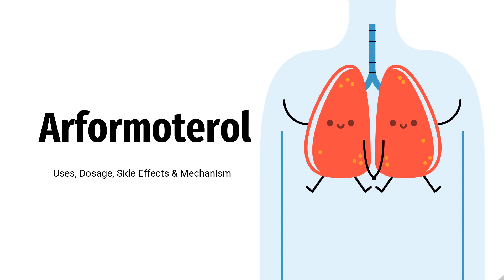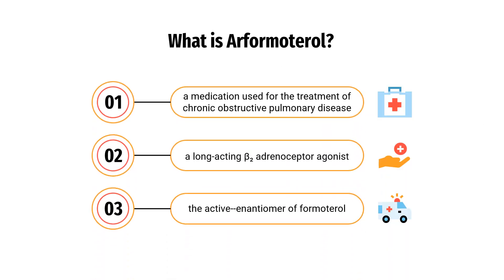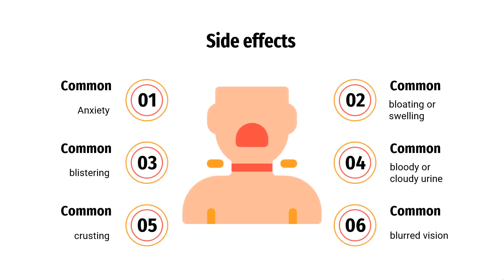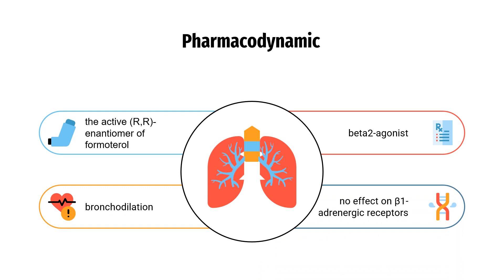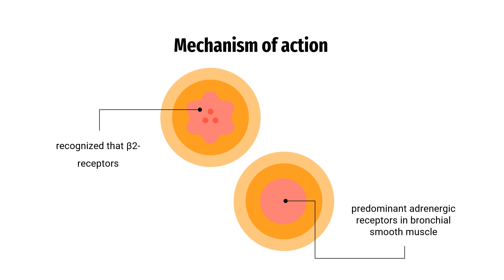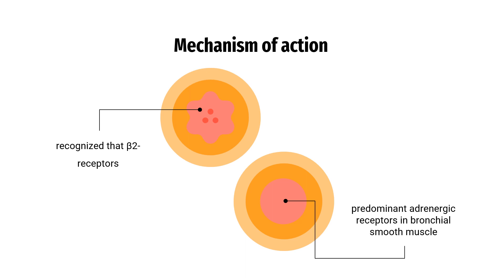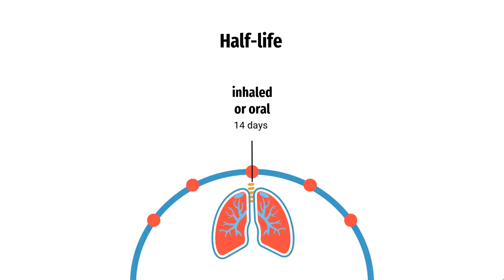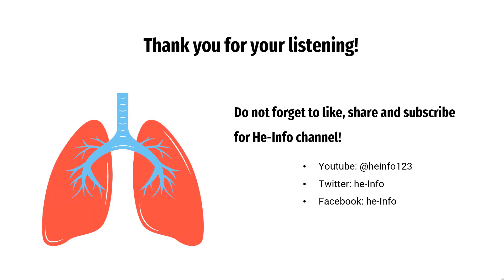arformoterol | Uses, Dosage, Side Effects & Mechanism | Brovana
Arformoterol is a beta-2 adrenergic agonist and bronchodilator used for long-term, symptomatic treatment of reversible bronchoconstriction in patients with chronic obstructive pulmonary disease (COPD), including chronic bronchitis and emphysema.

In this video, let’s find found:
What is arformoterol?
What is arformoterol used for?
Contraindication
What are the side effects of taking arformoterol?
How does arformoterol work?
How to use arformoterol?

📚 Sources / References
•  Medication information (uses, pharmacodynamics, mechanism of action, half-life):